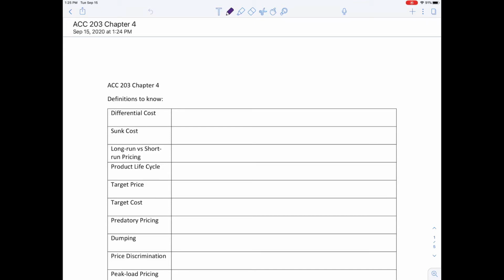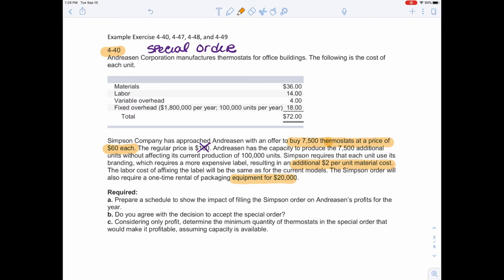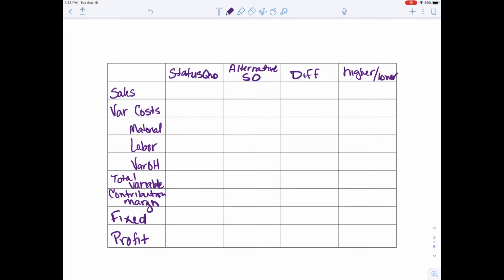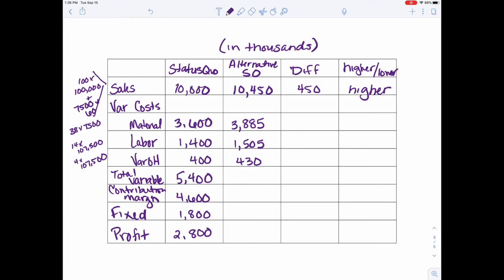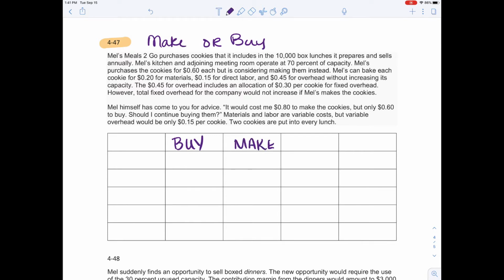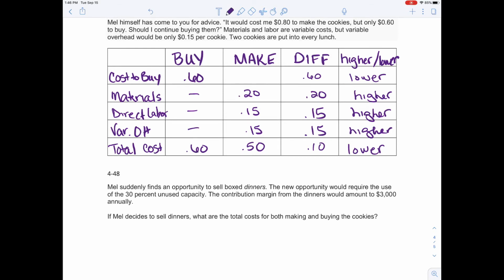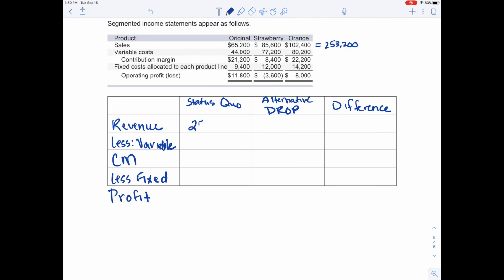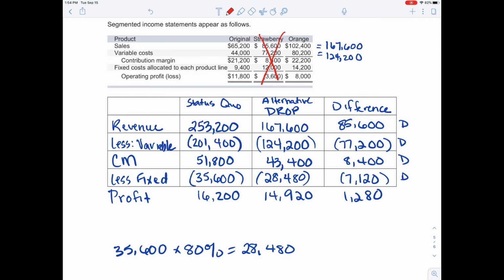ACC 203 Chapter 4 Example